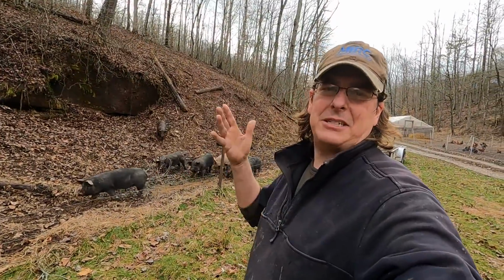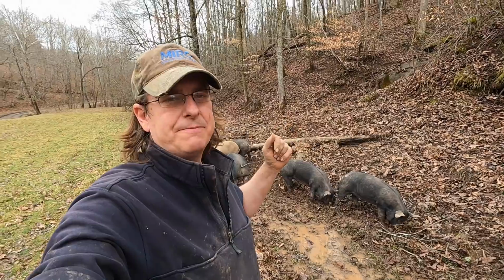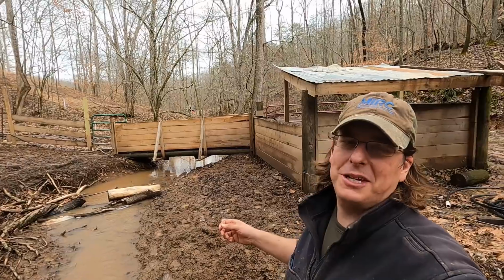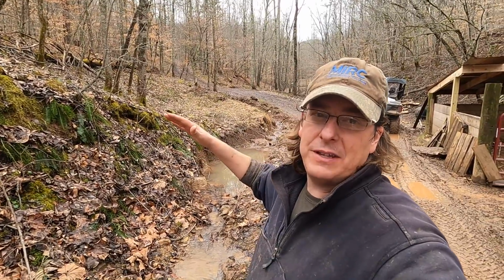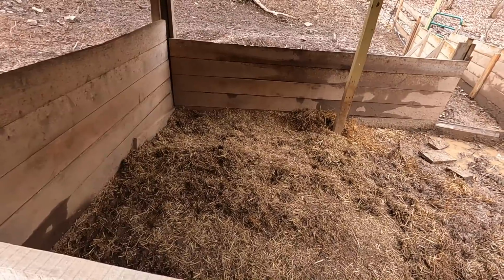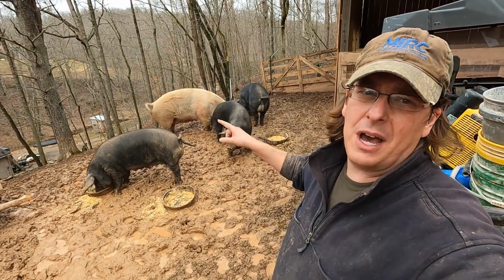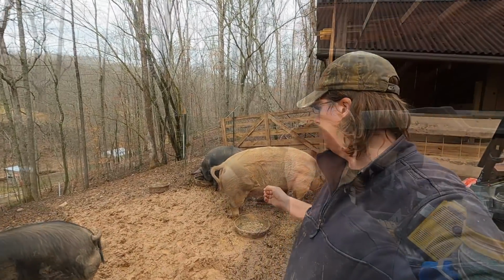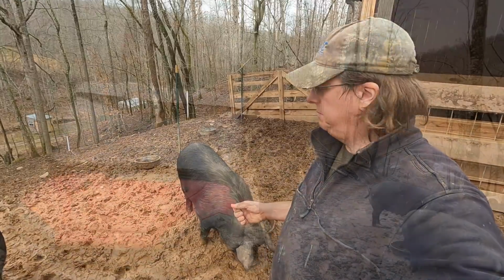Pig Issues this CRAZY WINTER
In this video, I discuss some of the issues we ran into this winter having pigs on pasture. From mud to ice storms we have had a very interesting winter so far. All in all, the pigs have managed fairly well.